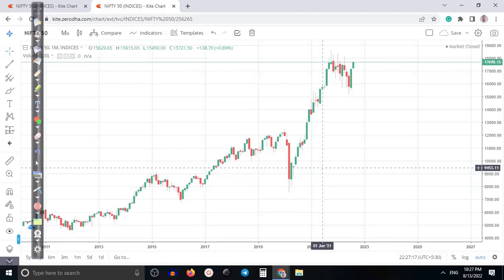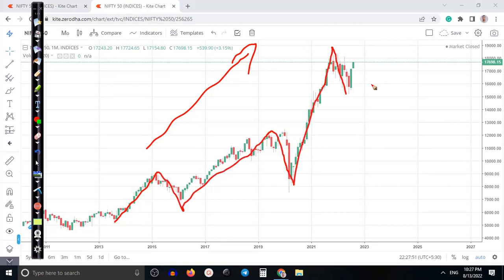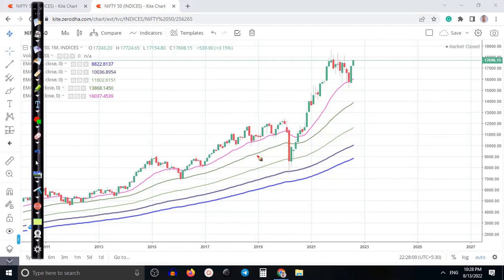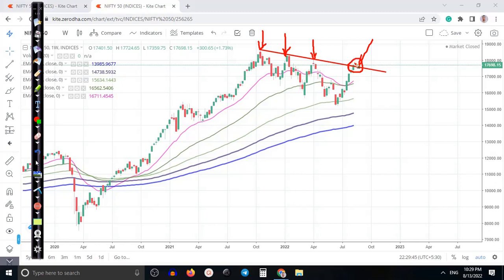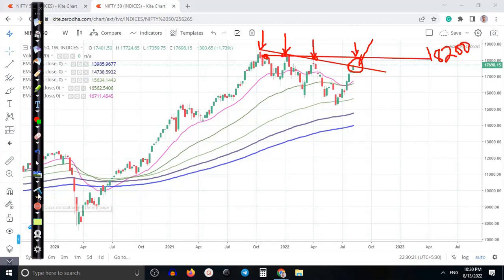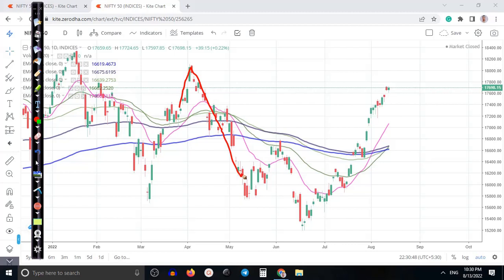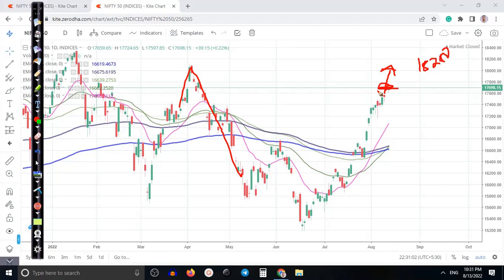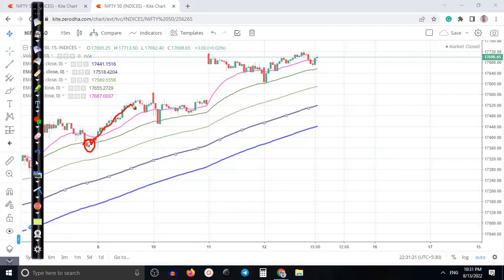Nifty Analysis and Trading Strategy for Tomorrow